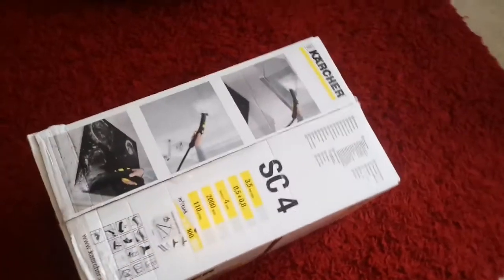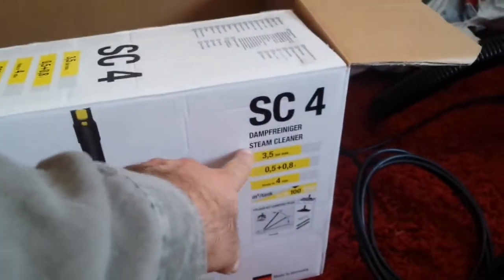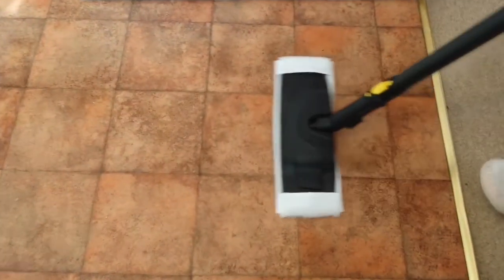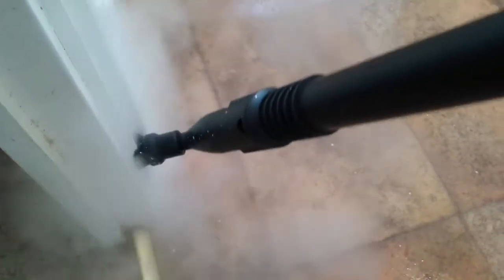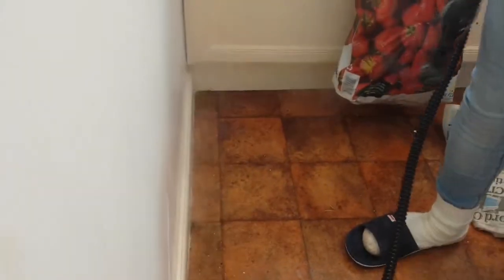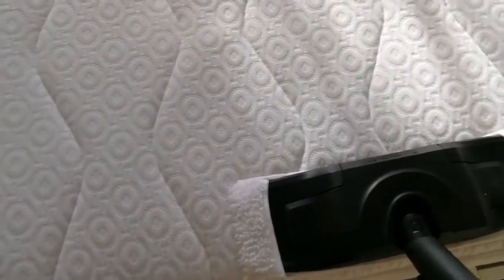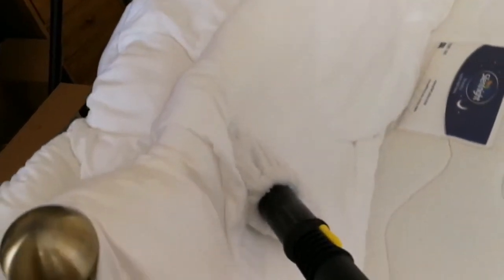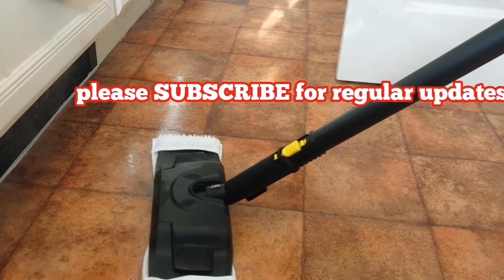Amazing Kärcher SC4 Steam Cleaner: The Movie/ Hertfordshire Allotment Life